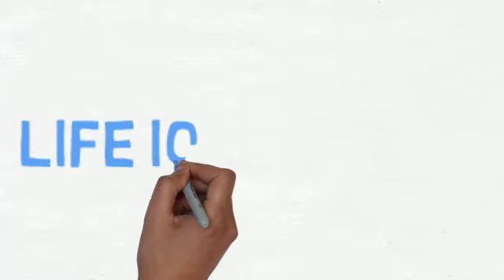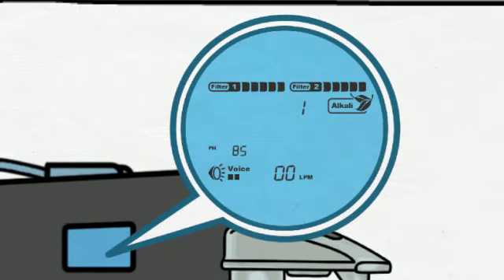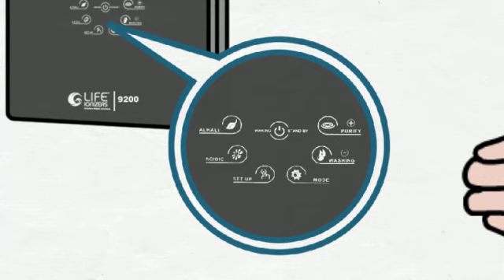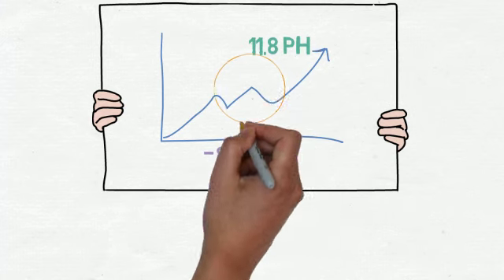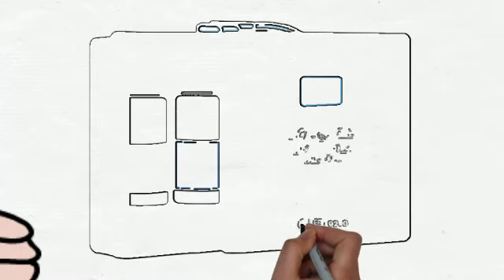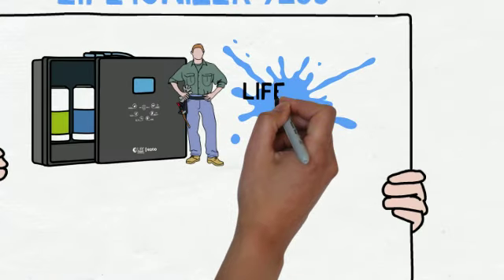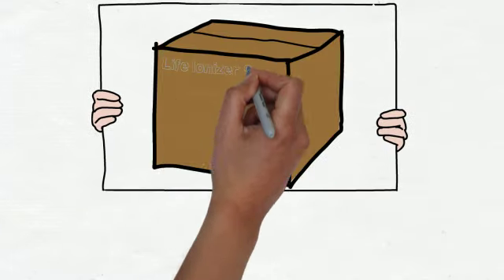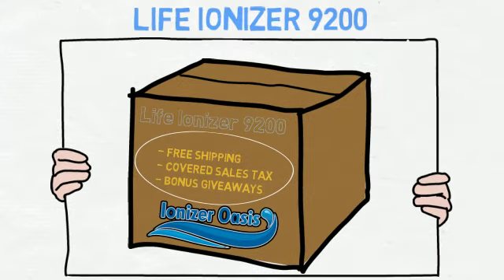Animated Whiteboard Video for Ionizer Oasis (Life Ionizer 9200)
Project Name: Life Ionizer 9200
Client: Ionizer Oasis

We create videos where the animation does the selling!